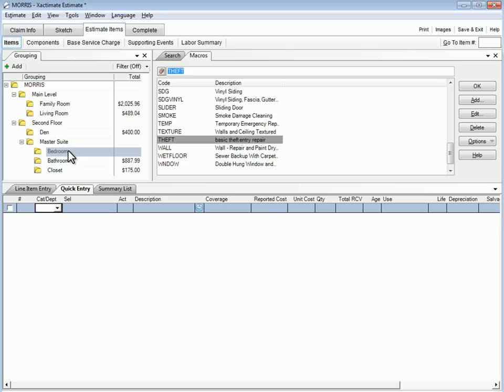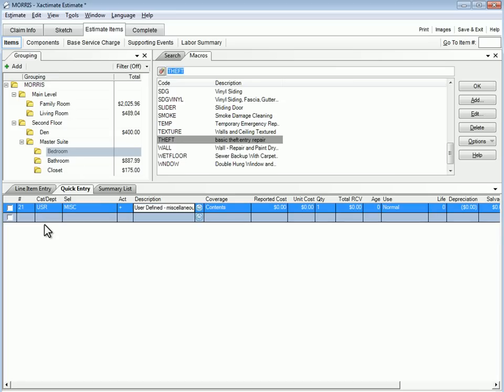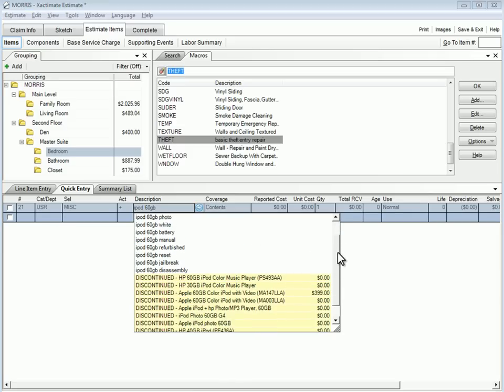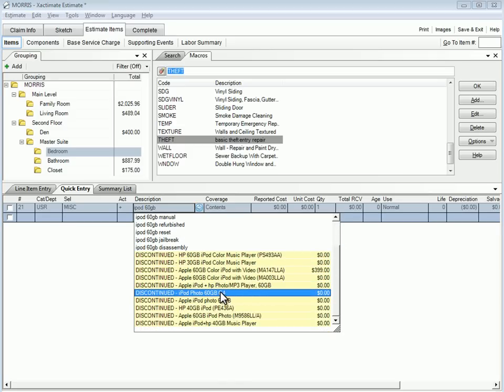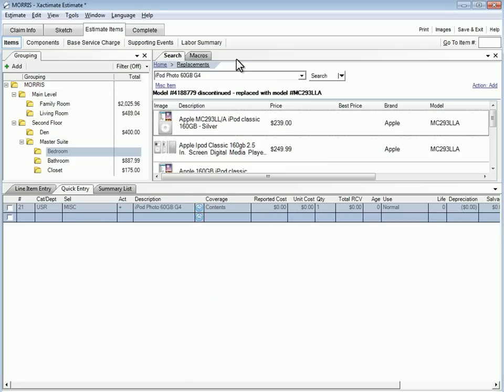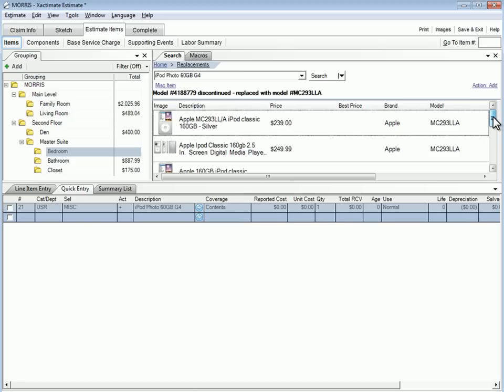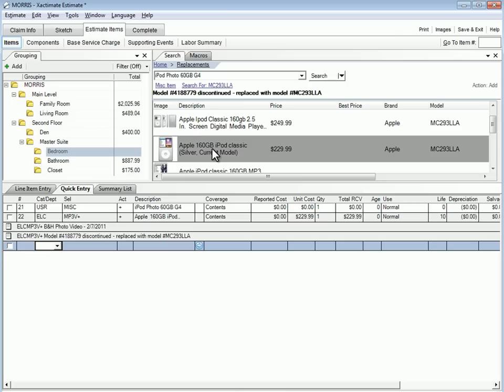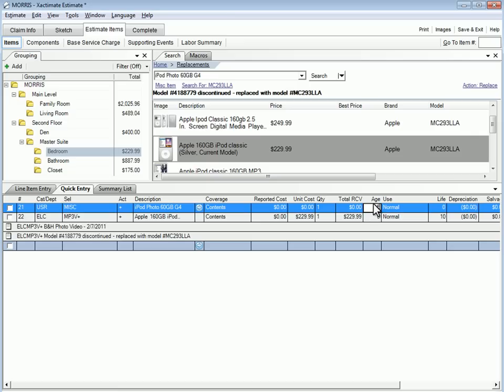Xactware Self-Paced Training: How to Estimate Personal Property Losses with XactContents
— XactContents® is Xactware's personal property estimating software designed to help contents replacement service providers and contents claims adjusters quickly estimate the cost to replace personal property items that have been stolen, damaged, or destroyed.

Xactware's XactContents Scenario Training teaches personal property estimators how to effectively use this powerful tool to handle the full spectrum of personal property claims, from small thefts to major losses caused by fire or floods.

To read how one insurance carrier used XactContents to better handle theft-loss claims,